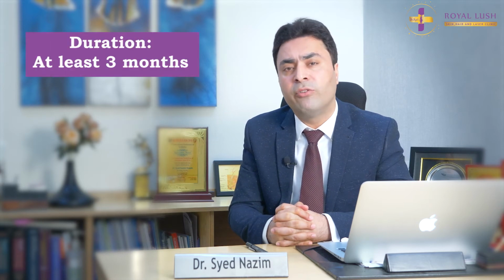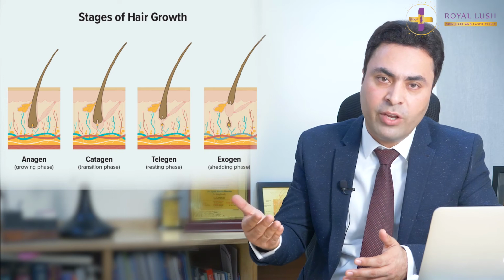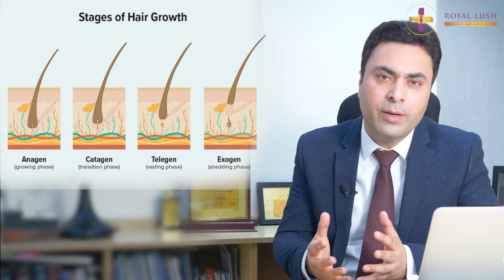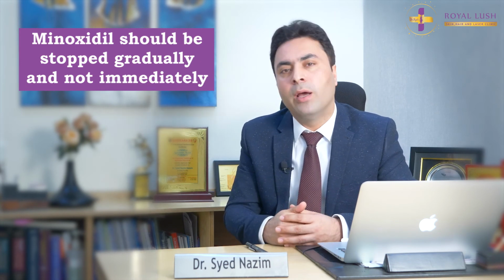✅What is Minoxidil✅How Does Minoxidil Work For Hair Regrowth | Role of Minoxidil In Hair Fall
In this video, Dr. Saeed is talking about Minoxidil. He is telling what is Minoxidil, how to use it, as well as he is telling how and in what quantity women and men can use it. In how many days does minoxidil help in hair growth and what are the side effects of minoxidil. For complete information about Minoxidil, watch this video till the end.

00:00 What is Minoxidil?
00:43 Uses of Minoxidil
01:12 How Does Minoxidil Work For Hair Regrowth?
02:27 How to use Minoxidil in male and female hair loss patterns?
03:30 How to apply Minoxidil on scalp?
04:00 Using the duration of Minoxidil?
05:08 Side effects of Minoxidil
06:20 Thanks For The Watching

Get expert opinions on skin and hair treatments from professionals at Royal lush Clinic. Dr. Syed Nazim has expertise in treating complex cases. With more than 12 yrs of experience, he has treated many cases with dedication and commitment.

One of the best dermatologists & Aesthetic Surgeons in South Delhi and Gurugram.

OR
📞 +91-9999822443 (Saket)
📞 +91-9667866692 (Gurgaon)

Royal Lush Skin Clinic is a leading Dermatology Clinic in Delhi-NCR, providing patients with Skin and Hair services at its state-of-the-art clinic; geared for comfort.

Royal Lush Skin Clinic is uniquely positioned to provide the best, safest, most effective treatment for a wide range of issues based on each patient’s skin type, health history, and objectives.

Services offered at Royal Lush Skin Clinic -
✔ HAIR TRANSPLANT
✔ COSMETIC TREATMENTS
✔ SKIN TREATMENTS
✔ HAIR TREATMENTS
✔ LASER TREATMENTS
✔ PAEDIATRIC DERMATOLOGY

Why Dr. Syed Nazim Hussain?
More than 12 yrs of experience.
HE IS ONE OF THE BEST DERMATOLOGIST, AESTHETIC SURGEON, HAIR TRANSPLANT SURGEON

Indian Association of Dermatologists, Venereologists & Leprologists
(IADVL)Consultant Dermatology Skin Institute DelhiMember of European Academy of Dermatology and Venereology
Member of Royal College of Physicians and Surgeons Glasgow UK.
Medical Council Of India No.29088, DMC No.40124DNB Dermatology National Board of New Delhi- 2011
MD Isfahan University Of Medical Sciences, Isfahan, Iran 2005

Hydra Facial Treatment done by Dr Syed Nazim - Patient Testimonial